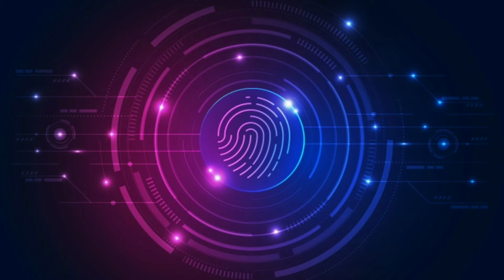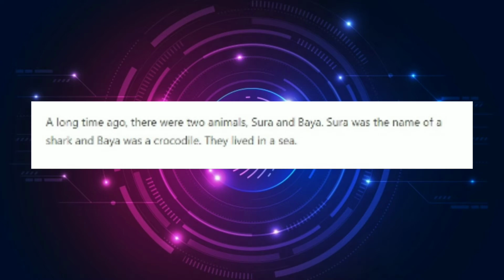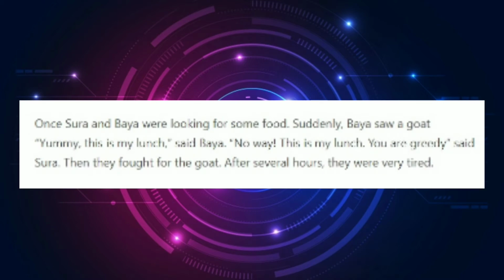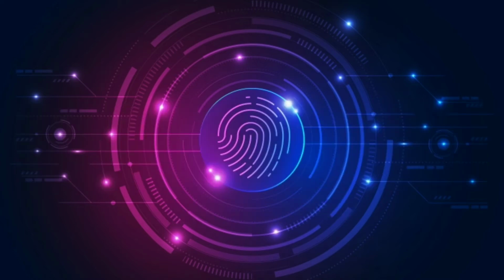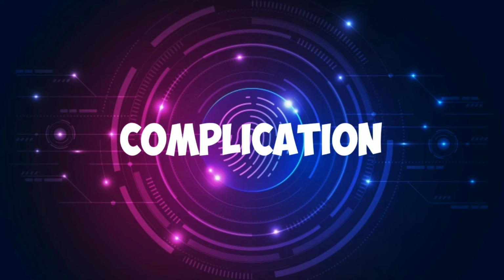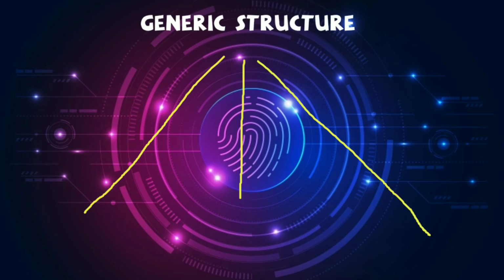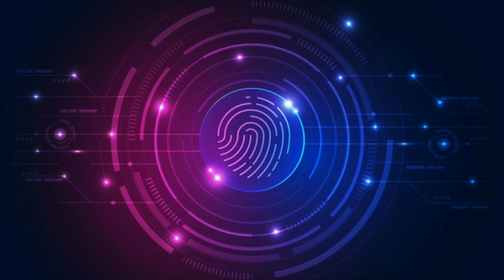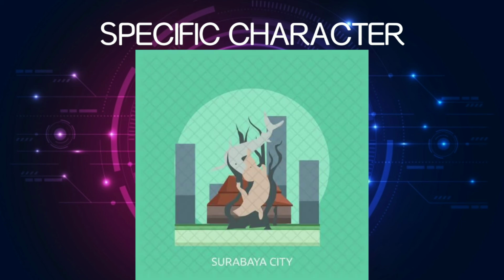VIDEO PEMBELAJARAN BAHASA INGGRIS SMK NARATIVE TEXT (Wanteya Pramediastuti)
Video pembelajaran Bahasa Inggris SMK Narative Text.

Supported by: best sister Lutfi Afifah